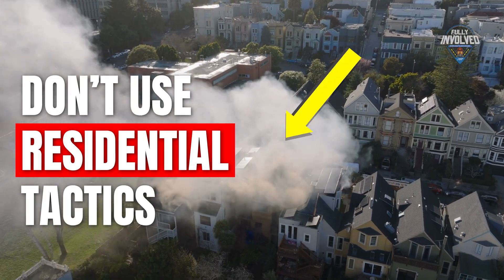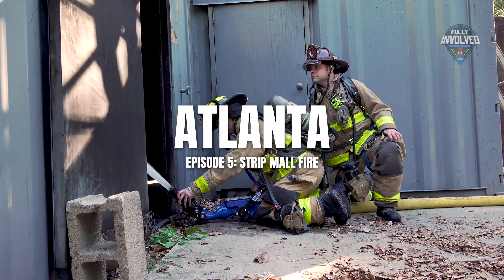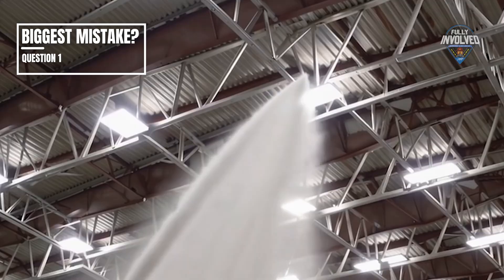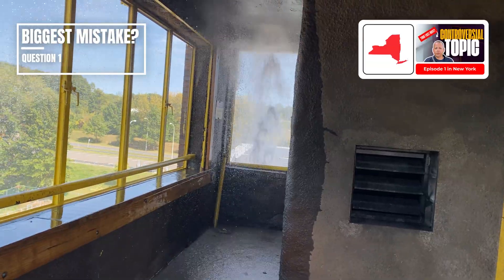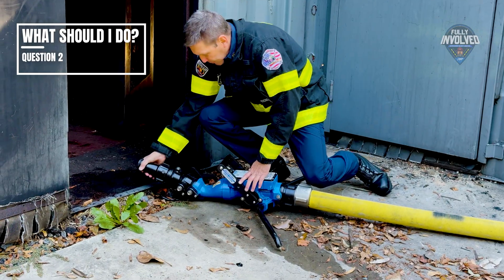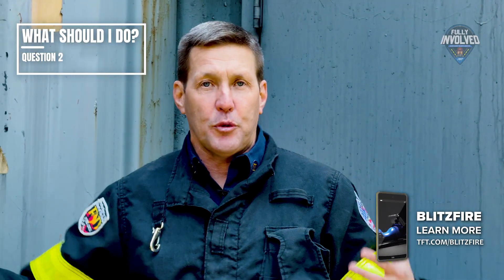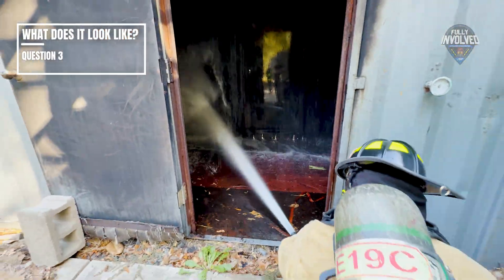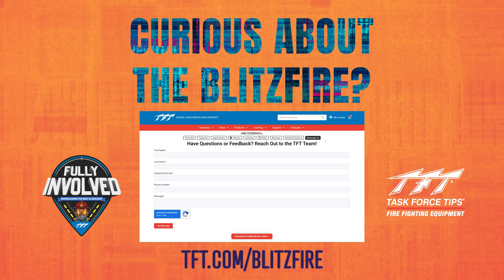Commercial Fire Tactics – Avoid This Residential Mistake (Ep. 5) | Fully Involved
Commercial Fire Tactics: Strip Mall Fires with Sean Gray | Fully Involved Ep. 5 🔥🏬
Commercial structure fires are a different beast—and treating them like house fires could be your biggest mistake.

In Episode 5 of Fully Involved, Cobb County Fire Captain and national instructor Sean Gray breaks down how to adapt your fireground approach when ceilings, trusses, and concealed spaces enter the equation. Watch as we respond to a strip mall fire using the TFT BlitzFire monitor, with a focus on nozzle positioning, water mapping, and aggressive decision-making in real-world scenarios.

🧠 Learn why residential tactics fail in commercial settings—and what to do instead.

🔥 In this episode:
✔️ Why “aiming high” in a commercial fire wastes water
✔️ How to adapt strategy when fuel sources burn low
✔️ What proper water placement looks like with a BlitzFire
✔️ Why commercial fires demand a different mindset than residential calls

💬 “The fire is low. That’s where the fuel is. That’s where the water needs to go.”
– Capt. Sean Gray, Cobb County Fire

⏱️ Chapters
0:00 – Intro: Why Residential Tactics Don’t Work
0:23 – What’s the Biggest Mistake?
0:57 – What Should I Do Instead?
1:16 – What Does It Look Like?
1:48 – Learn More About BlitzFire

🧰 Learn more about the BlitzFire used in this episode:
👉 TFT.com/BlitzFire

📲 Catch all episodes of Fully Involved:
▶️ TFT.com/Fully-Involved

🎬 Featured in the thumbnail: Capt. Sean Gray and the BlitzFire monitor in action.